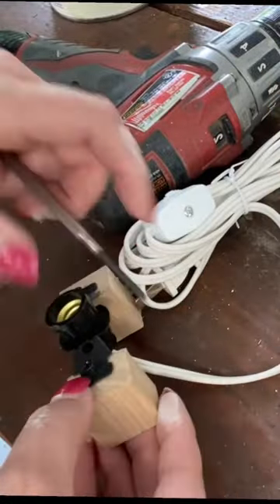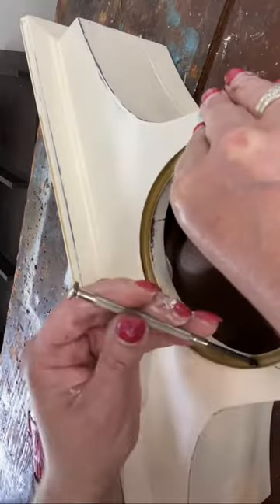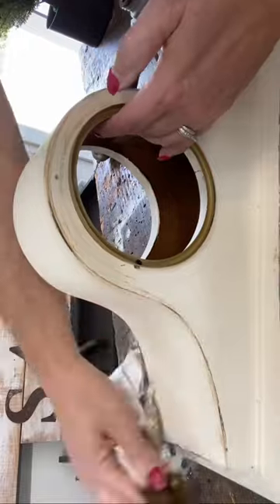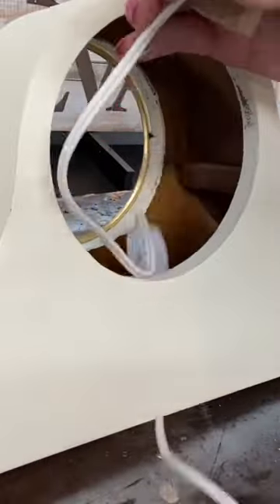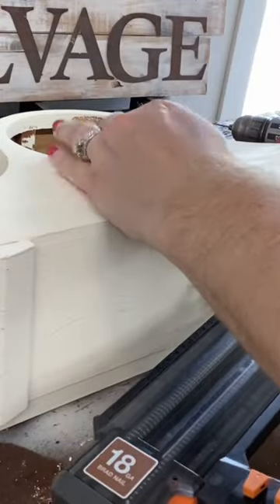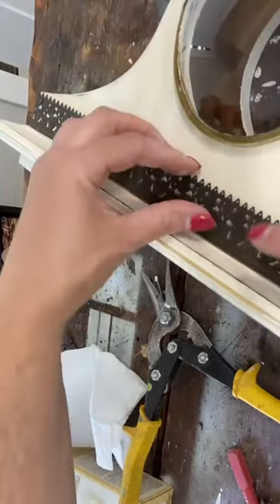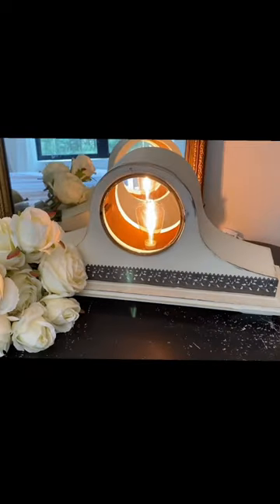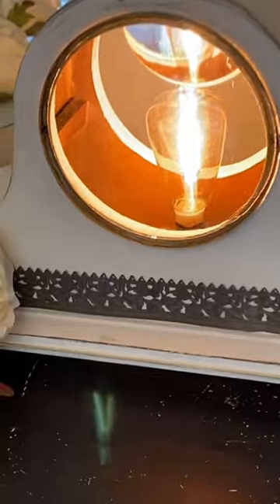Turning a Clock into a Lamp!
I found an old clock at a garage sale and gave it a makeover! Watch as I transform this old clock into a beautiful lamp!